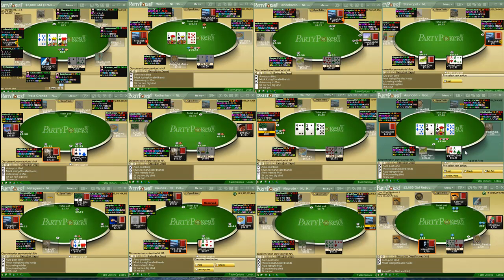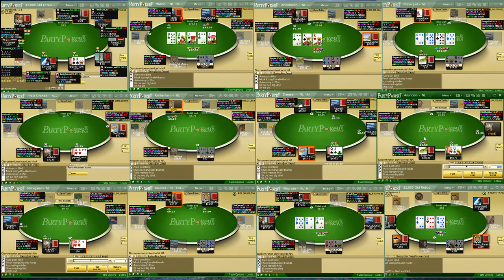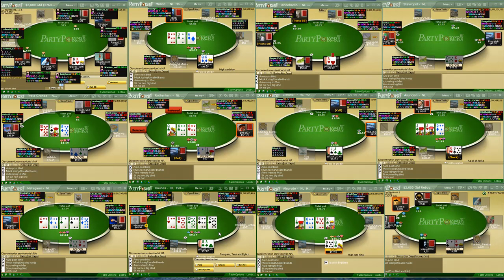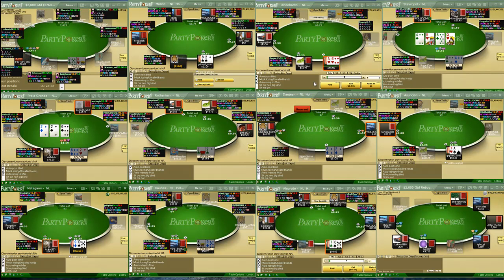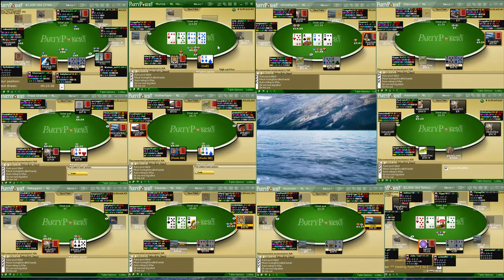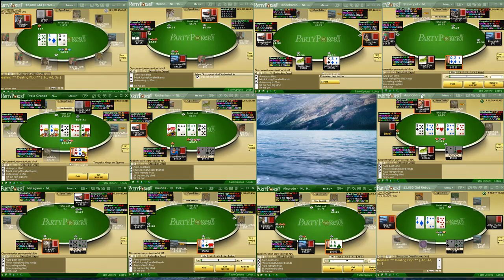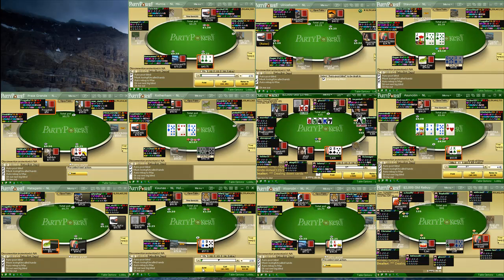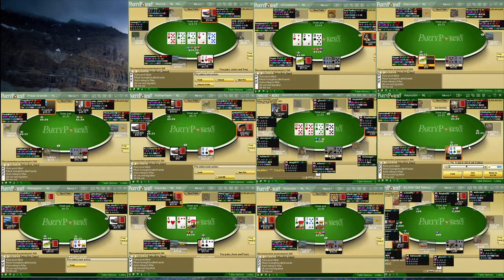Party Poker Bankroll Challenge Part 21 - Taking a shot at NL50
Professor Gripsed embarks on the beginning of his personal challenge of running up $100 into $10000 start at the bottom. This challenge was officially completely after 3 months of play on Partypoker, with the majority of the money being won at NL100.

Check This Out: "My Biggest Poker Win Ever!"